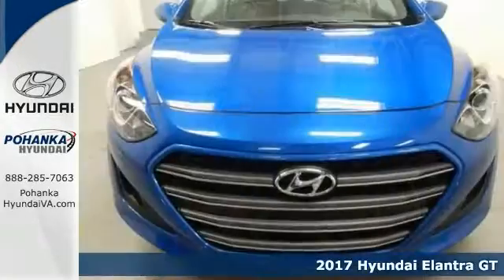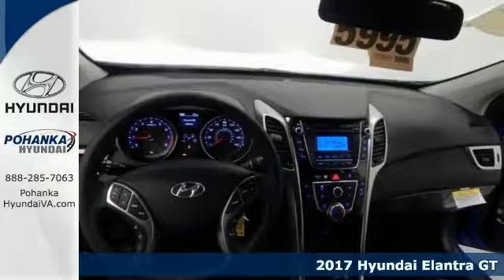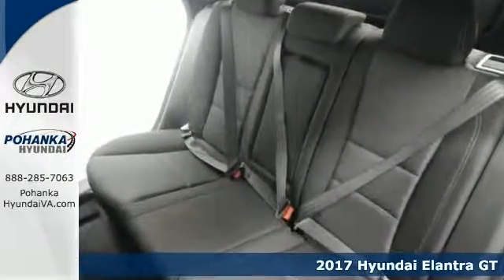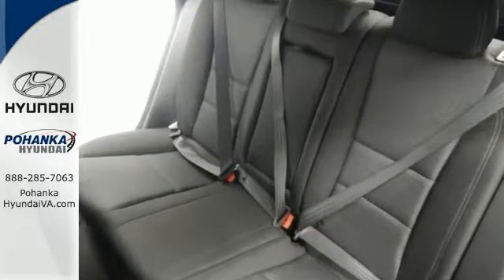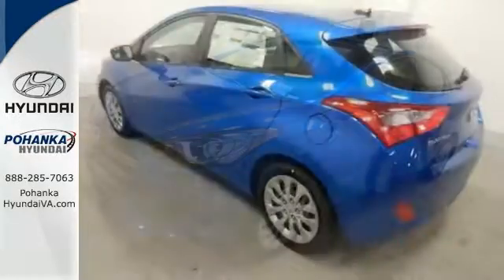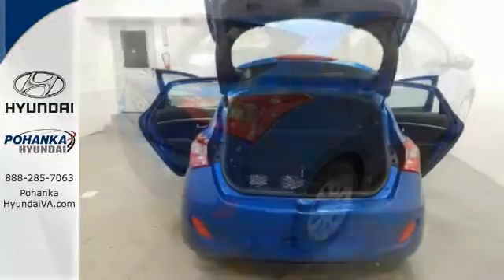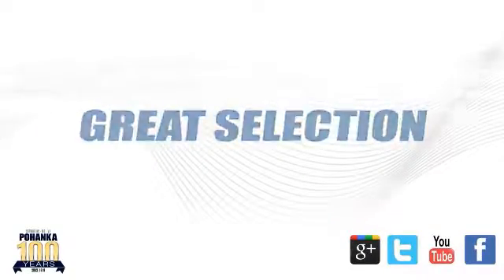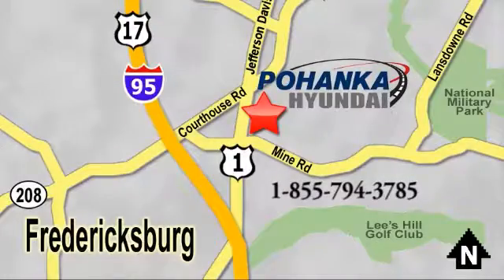New 2017 Hyundai Elantra GT Fredericksburg VA Richmond, VA HHU354611 - SOLD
Year: 2017
Make: Hyundai
Model: Elantra GT
Trim: Base
Engine: 2.0L DOHC
Transmission: 6-Speed Automatic with Shiftronic
Color: Blue
Stock #: HHU354611
VIN: KMHD35LH0HU354611
Stability and traction control keep you smack dab on the road. Advanced traction control makes this one a huggy-bear. Great minds think alike. You were thinking of a terrific 2017 Hyundai Elantra GT at a superb price, and I just delivered. It's almost a little scary. This Elantra GT will save you money by keeping you on the road and out of the mechanic's garage. brbrPohanka is not responsible for errors or omissions. Price includes all rebates and incentives available and is plus Taxes, Tags, $699 Processing Fee, Freight, Dealer Preperation Fee, Marketing Assesment and any installed options. Please note some rebates have requirements and or qualifications and assume financing with manufacturer at standard rates.

Address:
5200 Jefferson Davis Hwy